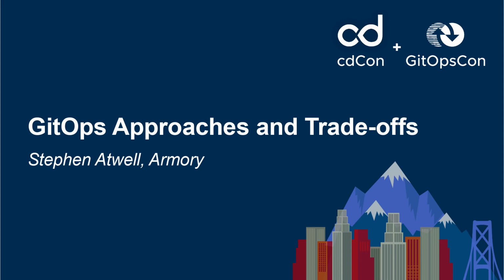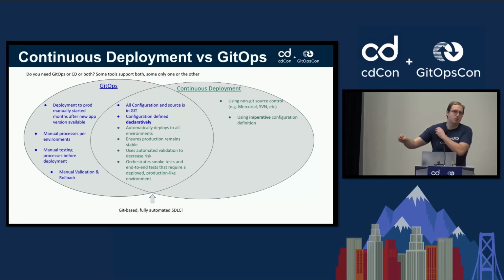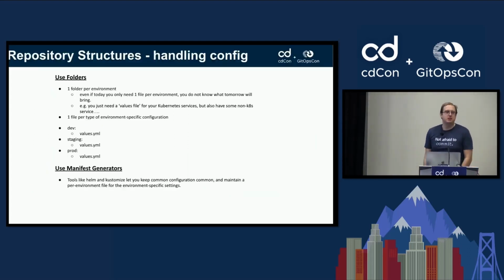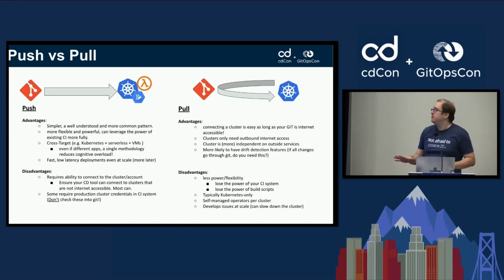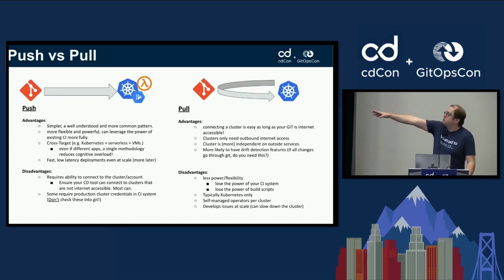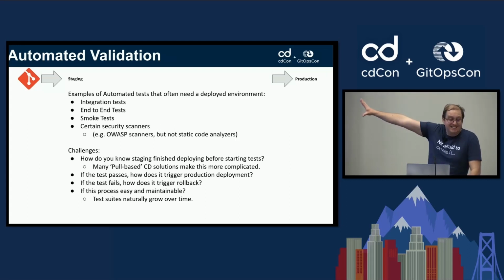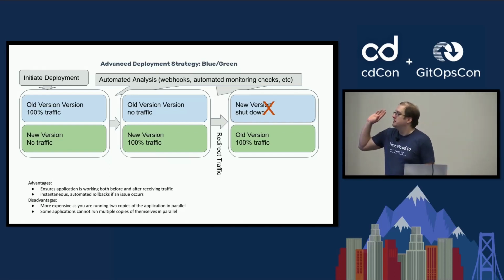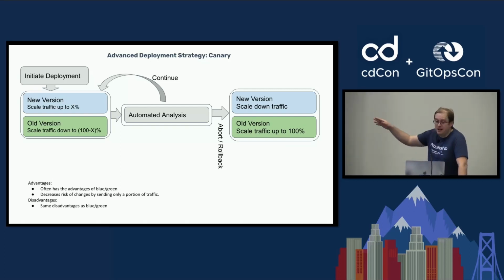GitOps Approaches and Trade offs Stephen Atwell, Armory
Welcome to our insightful YouTube video, "GitOps Approaches and Trade-offs," featuring Stephen Atwell, a distinguished expert from Armory. In this engaging session, we delve into the world of GitOps and explore different approaches and trade-offs associated with implementing GitOps in your software delivery pipeline.

Join Stephen Atwell, a seasoned DevOps professional, as he shares his deep knowledge and expertise on GitOps, focusing on the value, content, and benefits of various GitOps approaches:

1. Understanding GitOps: Gain a solid understanding of GitOps, a modern approach to managing and automating software deployments using Git as the single source of truth. Learn how GitOps improves collaboration, ensures version control, and brings declarative, infrastructure-as-code practices to your organization.

2. GitOps Workflows: Explore different GitOps workflows and their trade-offs. Discover how continuous deployment, continuous delivery, and continuous integration can be achieved through GitOps, enabling teams to achieve rapid, reliable, and scalable software releases.

3. Tooling and Technologies: Dive into the various tools and technologies available for implementing GitOps. Explore popular GitOps tools such as Flux, Argo CD, and Jenkins X, and understand how they enable seamless integration with Kubernetes and other container orchestration platforms.

4. Infrastructure Management: Discover the benefits and challenges of managing infrastructure using GitOps. Learn how GitOps streamlines the management of infrastructure resources, ensures consistency, and enables infrastructure changes to be tracked and audited.

5. Configuration Management: Explore the role of GitOps in managing application configurations. Understand how GitOps allows for the declarative management of configuration files, ensuring that the desired state of applications is maintained across different environments.

6. Observability and Auditing: Learn how GitOps enhances observability and auditing in your software delivery pipeline. Discover how GitOps enables real-time visibility into changes, promotes accountability, and facilitates compliance with security and regulatory requirements.

7. Scalability and Flexibility: Explore the scalability and flexibility benefits of GitOps. Understand how GitOps allows teams to manage large-scale deployments, rollbacks, and rollouts efficiently, while providing the flexibility to adapt to changing business requirements.

8. Challenges and Considerations: Discuss the common challenges and considerations when adopting GitOps. Gain insights into potential pitfalls and how to overcome them, ensuring a smooth transition to a GitOps-driven software delivery model.

9. Real-world Use Cases: Explore real-world use cases where organizations have successfully implemented GitOps. Learn from their experiences and discover best practices that can be applied to your own projects.

10. Future of GitOps: Get a glimpse into the future of GitOps and how it is evolving to address emerging challenges in software delivery. Stay informed about the latest trends, advancements, and upcoming features that will further empower your GitOps journey.

Don't miss this opportunity to gain valuable insights into GitOps approaches and trade-offs from Stephen Atwell, an industry expert. Let's embark on a journey towards efficient, scalable, and automated software deployments with GitOps.